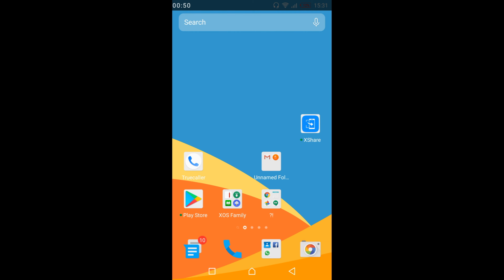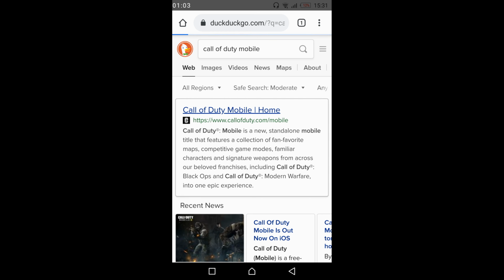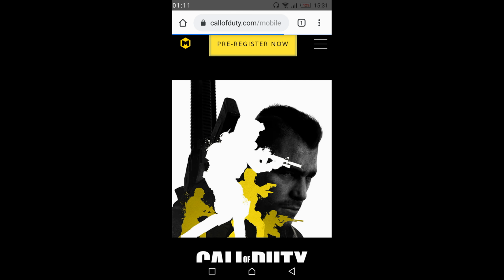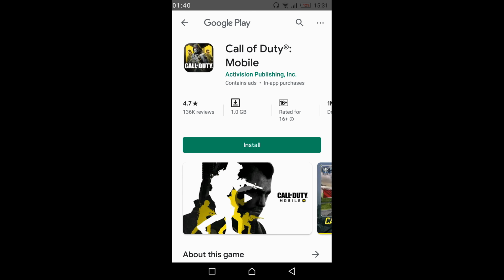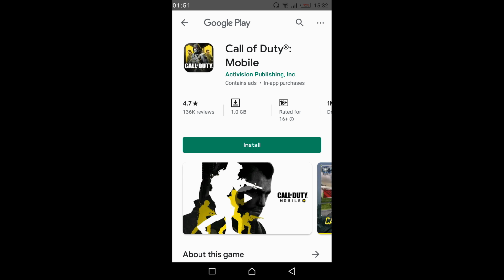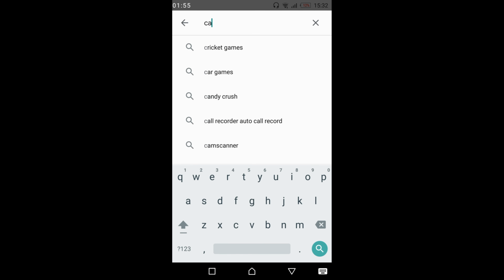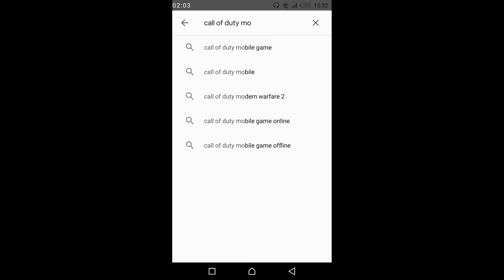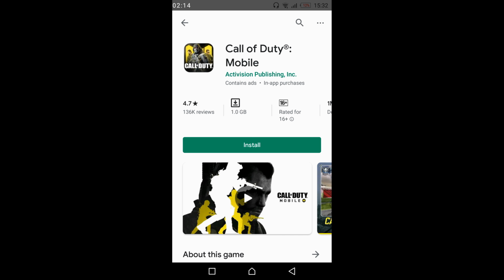COD Mobile : How to Install Call of Duty Mobile Android From Play Store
Learn How to Install Call of Duty Mobile From Play Store Android